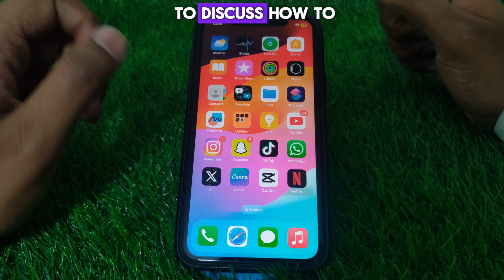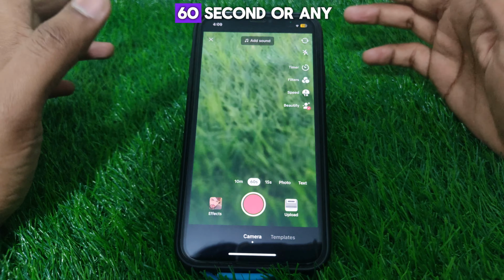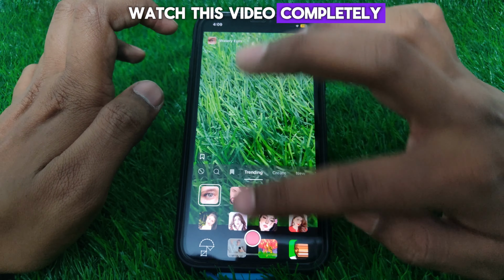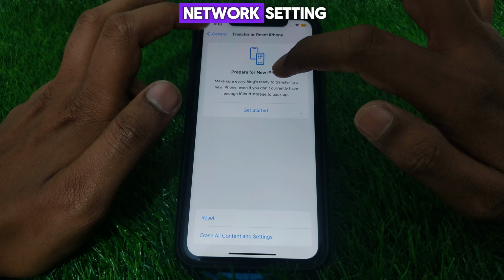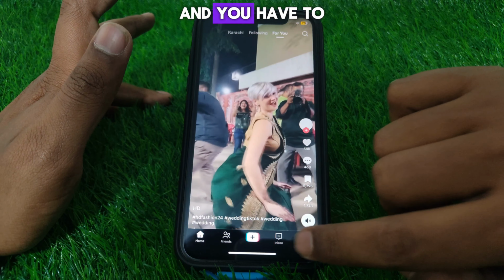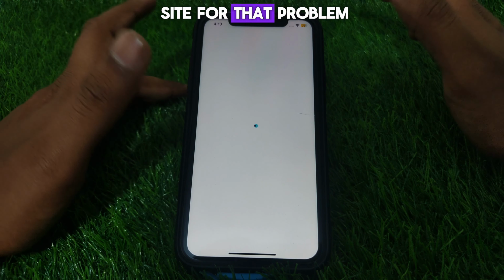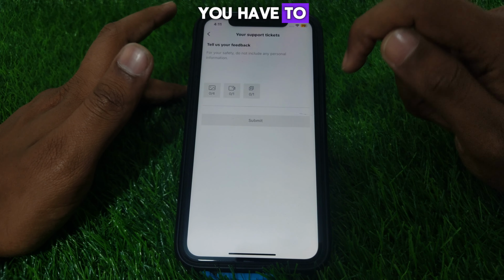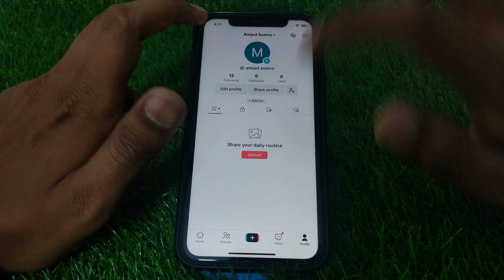how to fix tiktok filter not working iphone|2024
When you want to know how to fix tiktok filter not working iphone but you do not find any method. If you are looking for how to fix tiktok filter not working iphone then your search is over. In this video we will tell you an amazing way how to fix tiktok filter not working iphone. So if you want to know how to fix tiktok filter not working iphone then you have to watch this video completely.